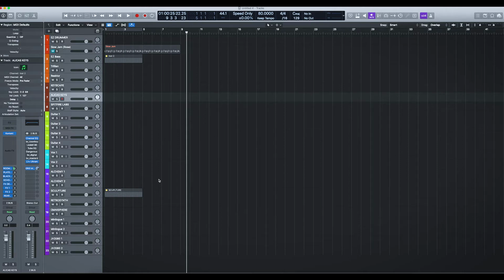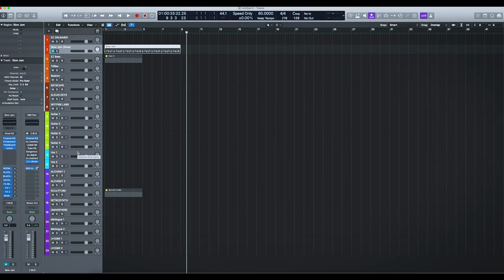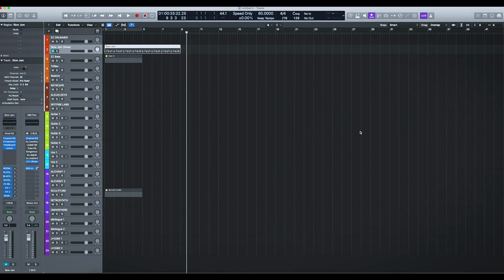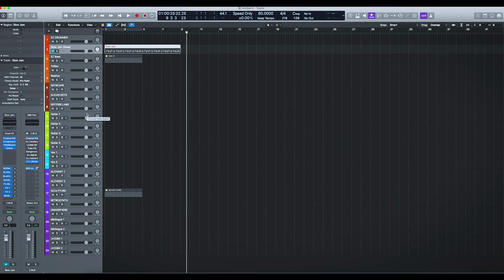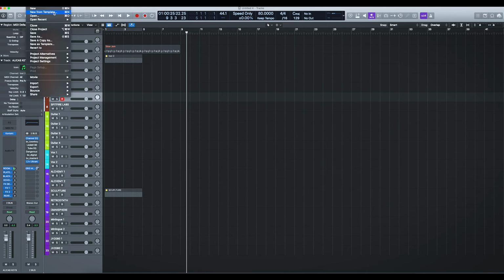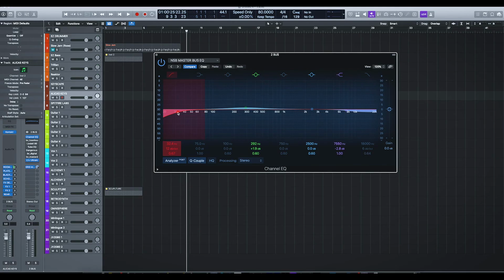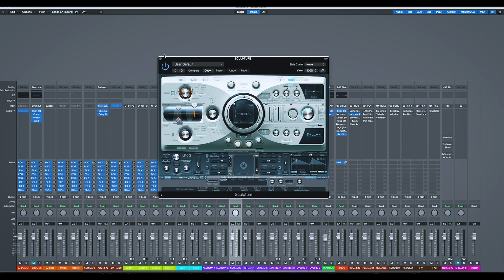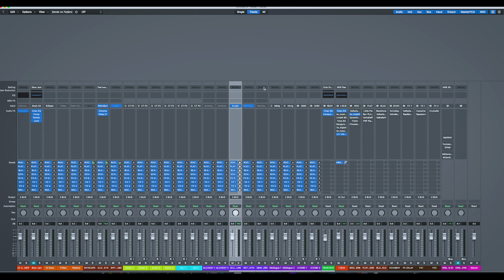Why you need a DAW template!!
We are all short of time and we all want to get more music finished, mix and out to our listeners. Creating a template in your DAW is a surefire way to save more time and be more productive in your studio. In this video we look at the reasons why it will supercharge your workflow, and give examples of how a template might work in your studio.

In this video I use Logic Pro X to demonstrate.